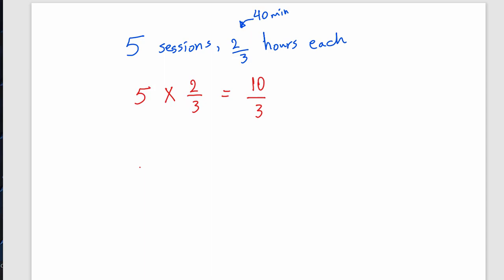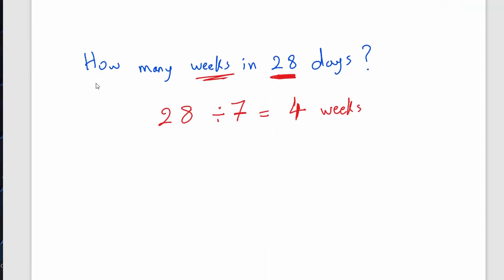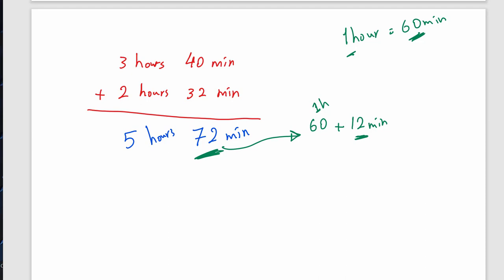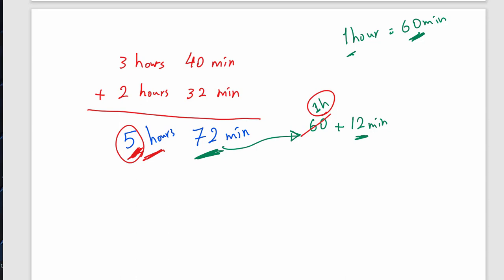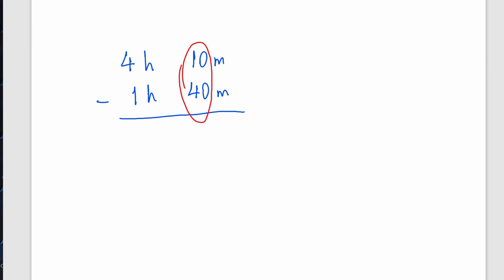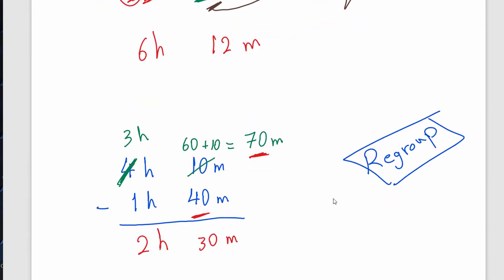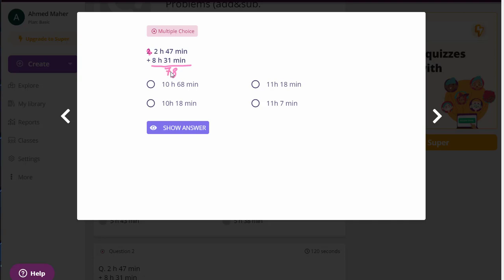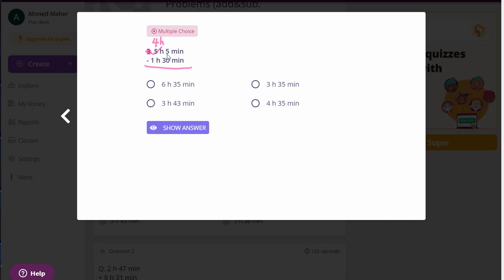10-5 Solve Time Problems (mult. , div. , add and sub. time)